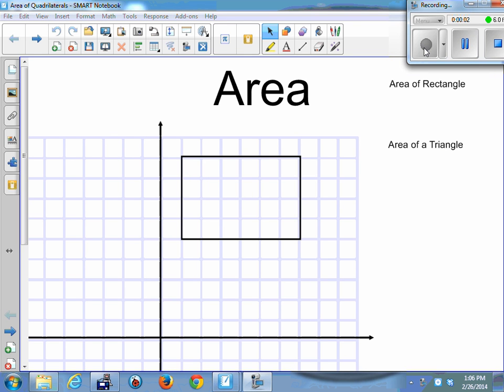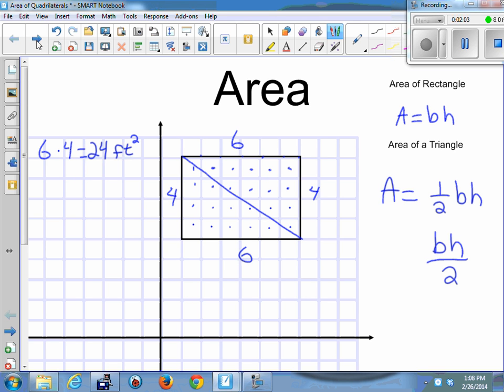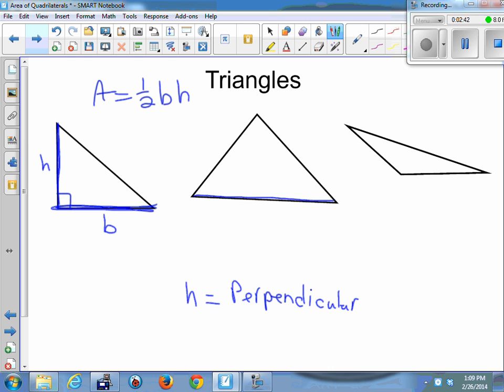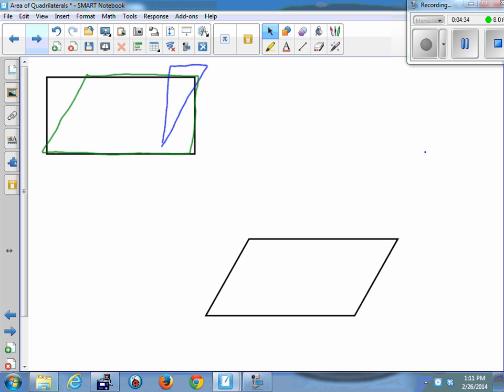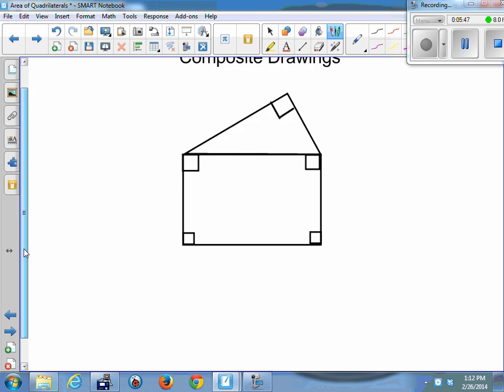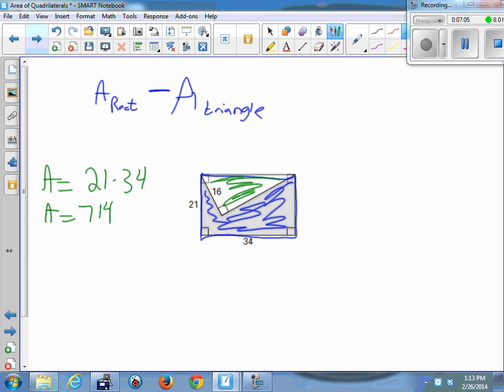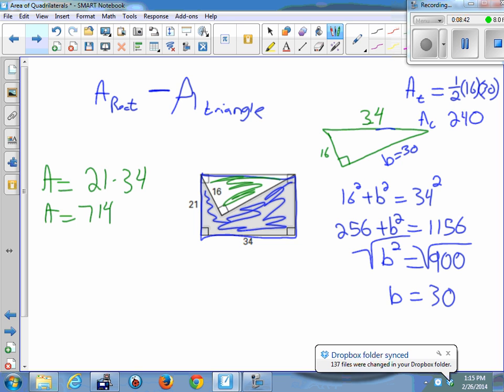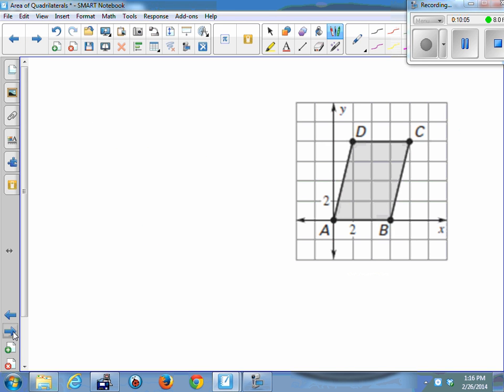Area of Rectangles, Triangles and Parallelograms